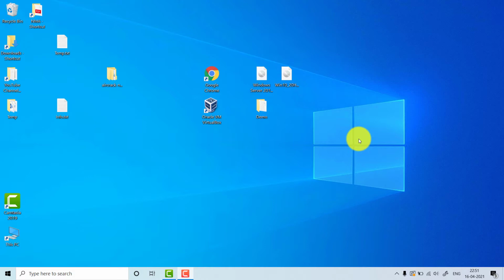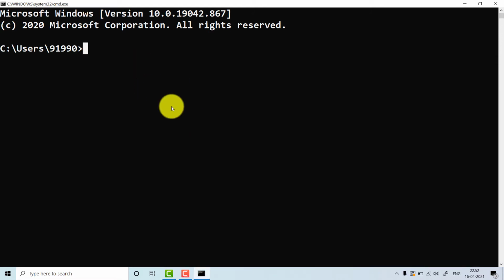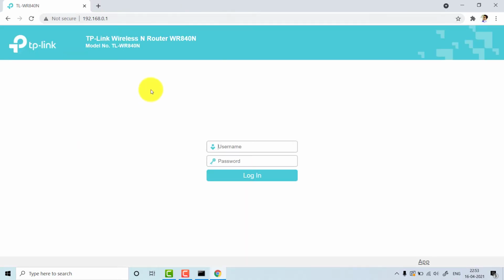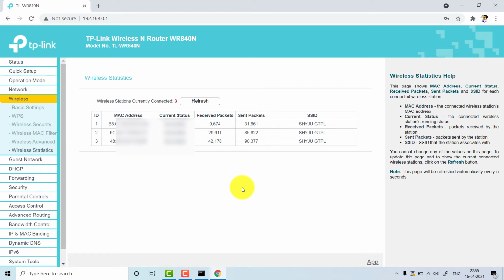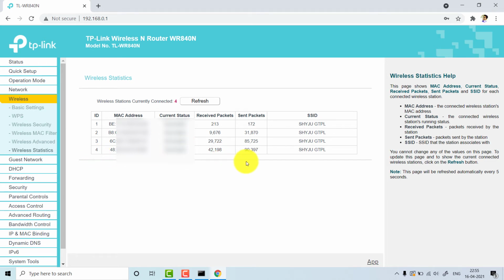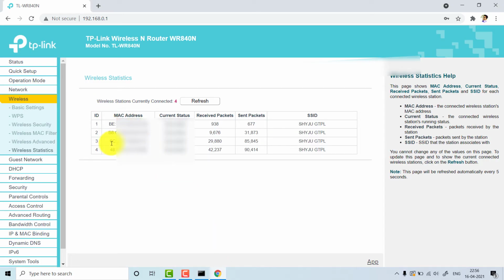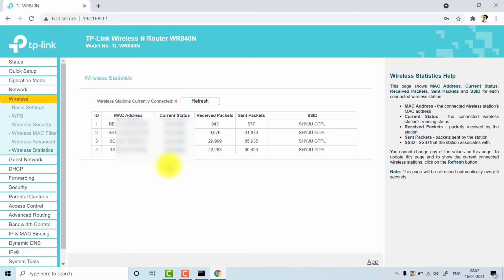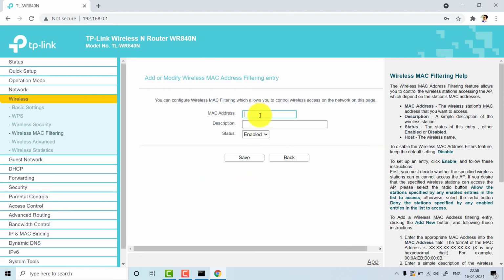Who is using your WiFi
Who is using your WiFi is the most common question asked to me this days, so to know Who is using your WiFi I had created a dedicated video in which I had given every information for you to know Who is using your WiFi, in this days hackers or some othe normal users also use WiFi of other to save money speeded for using Internet,When other users use your WiFi your Internet speed becomes slow so it is always important to know who is using your WiFi and I had shown you practically how to check who is using your WiFi with simple steps that every viewer who is watching this video can easily follow along with me by watching the video, In this video I had already also discussed about Mac address ,I had also soon how to restrict other users from using your WiFi, how to stop others users from using your WiFi ,I have also discussed all the settings that you need to do to protect your WiFi from hackers and unauthorised users.